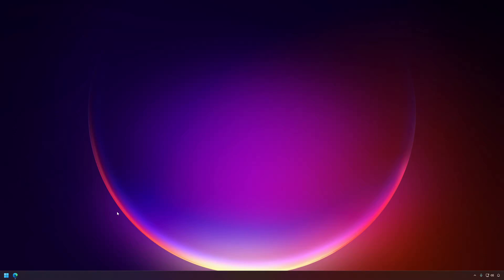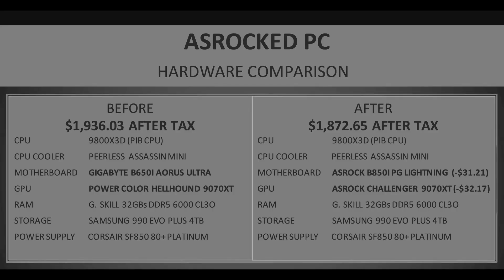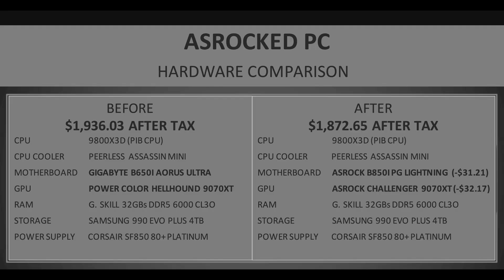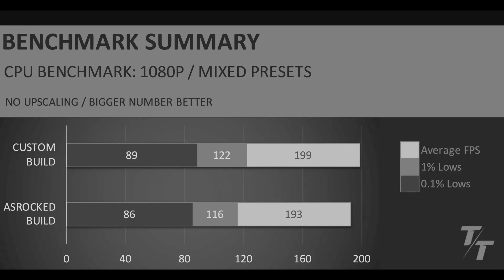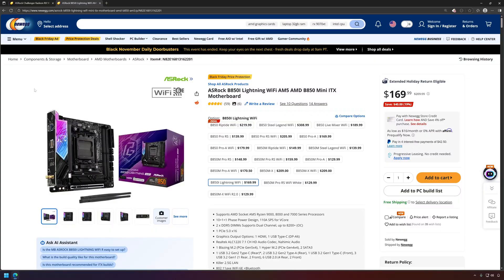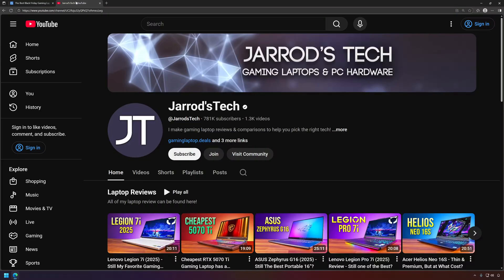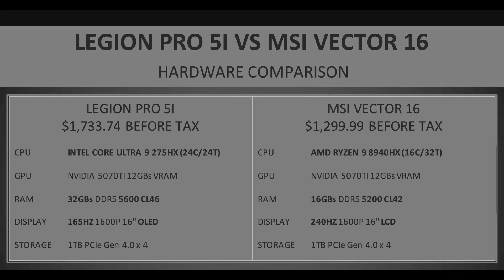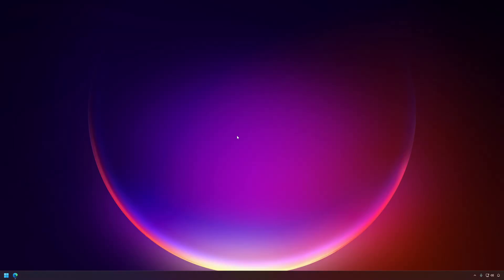Asrock Challenger 9070XT and Asrock B850I Lightening WiFi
Testing out the Asrock Challenger 9070XT and Asrock B850I Lightening WiFi Motherboard.

0:00 Introduction
0:46 Hardware Comparison
1:53 CPU Benchmark Summary
2:38 GPU Benchmark Summary
2:58 My Hardware Choices
3:30 Next Week Plans